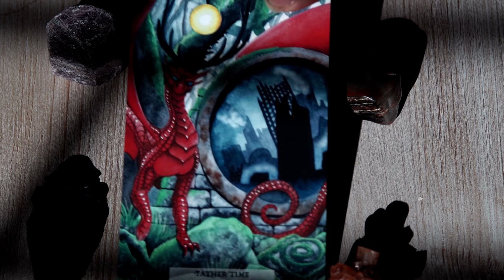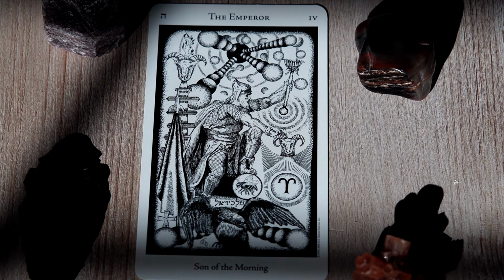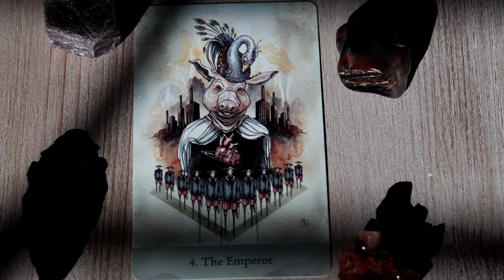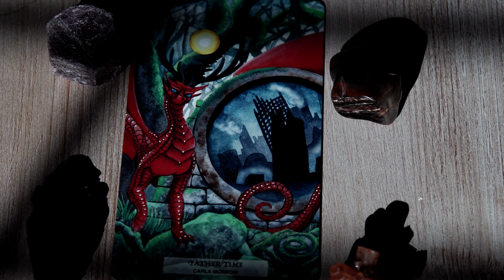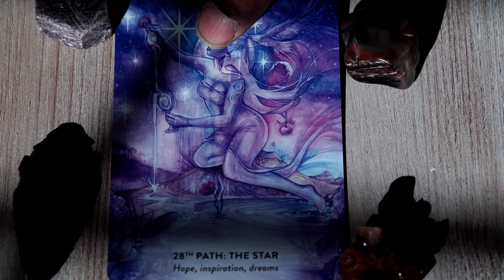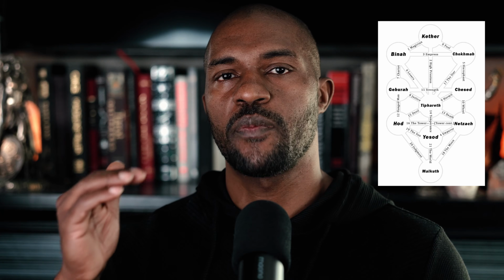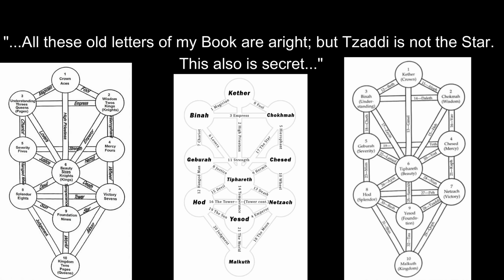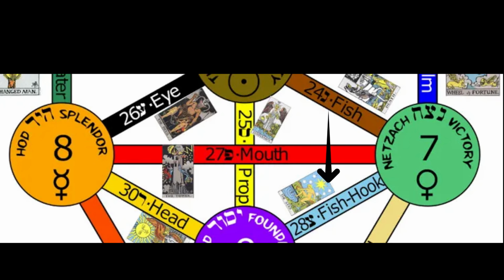Explore the Meaning of the Emperor Card: Tarot Lesson Deep Dive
Take a look at the Emperor card meaning with me in this tarot lesson and deep dive. In this video, I will discus the astrology, kabalistic, and planetary connections that are at the root of the meaning of this card. Also, a variety of deck are use to add perspective to the overall interpretations for your readings.

Decks used:
Radiant Waite
Thoth Tarot
Celestial Tarot
Mystical Tarot
Fountain Tarot
Science Tarot
Tarot of Physics
78 Tarot Ecological
Carnival at the end of the World
Lorenzi Tarot
Tabula Mundi
The Nameless One Tarot
Tree of Life Oracle